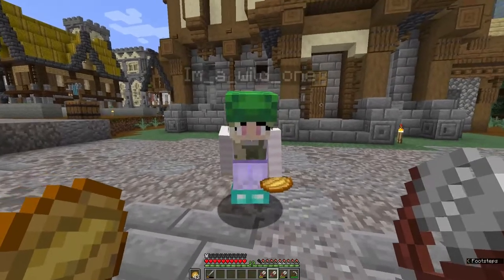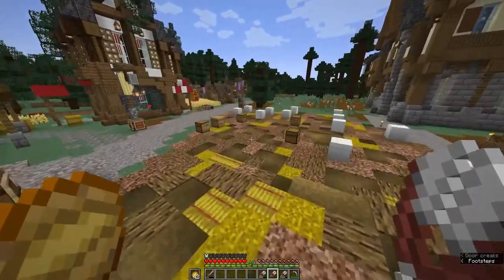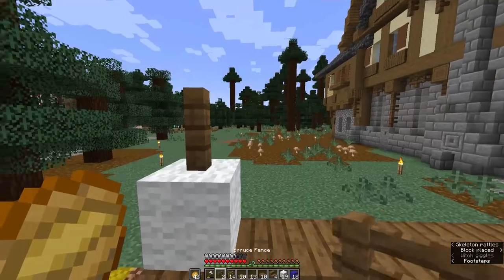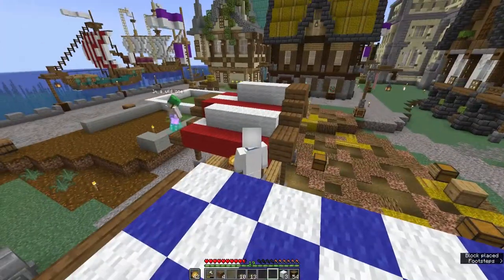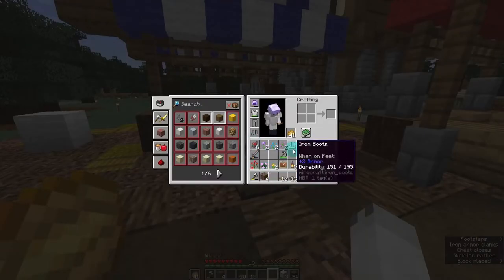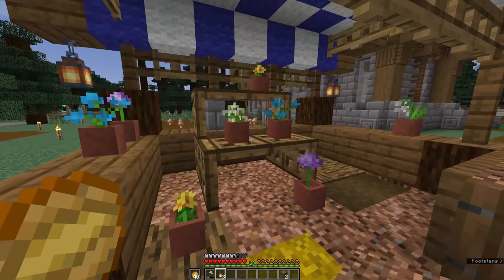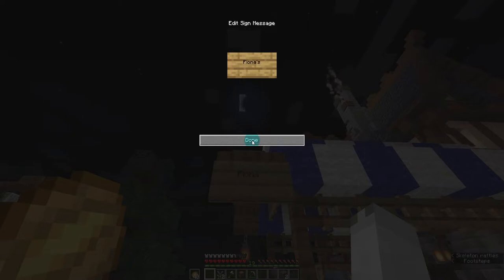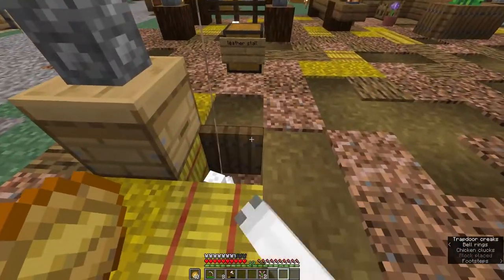Medieval Minecraft 1.19 | AlphaCraft Lets Play Survival Series Ep22 The Market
Medieval Minecraft Survival - The Market
AlphaCraft is a minecraft 1.19 survival lets play series where we join a group of fellow youtubers to create incredible minecraft builds and have some fun collaborations
This minecraft medieval city project covers architectural builds and designs  as well as crazy adventures with Wild

💻 Join JJ's Ice Cave Discord and chat with other fans

A minecraft survival Lets play series video from jjaaxxthelegend